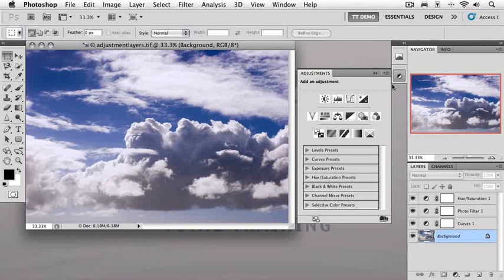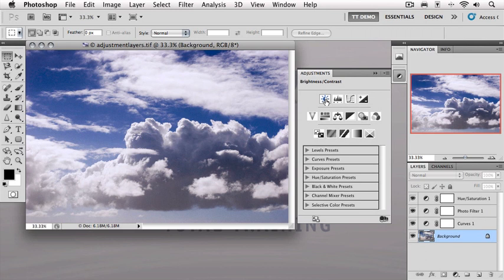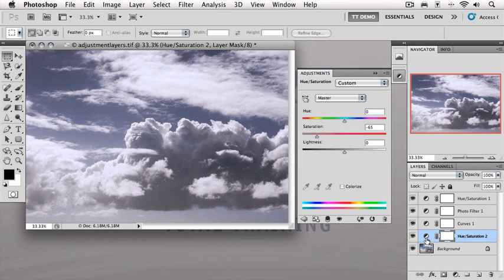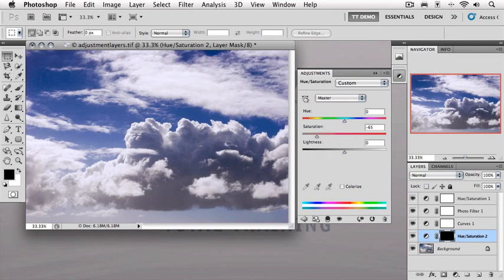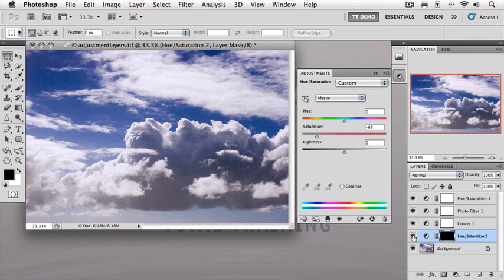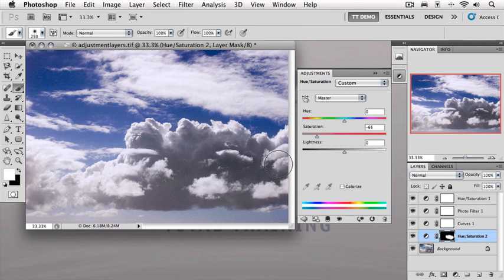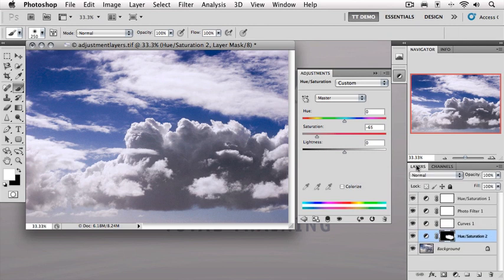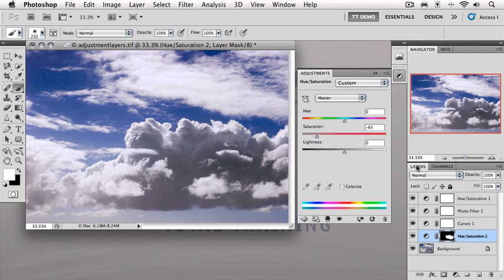Adobe Photoshop CS5 Extended Essentials (Chapter 5 - Part 2)